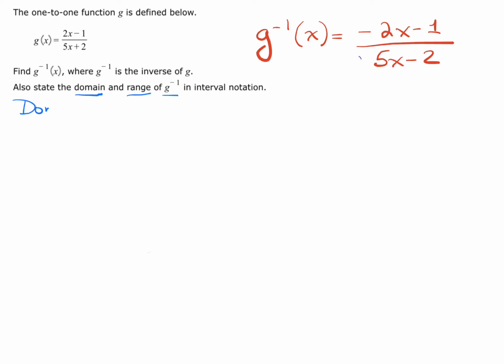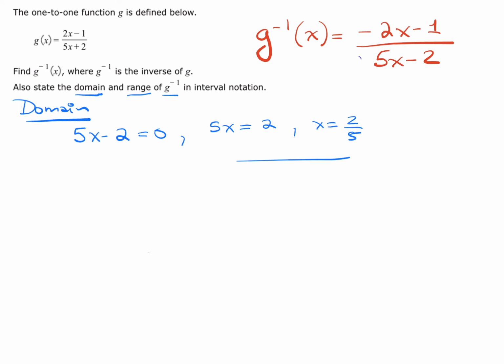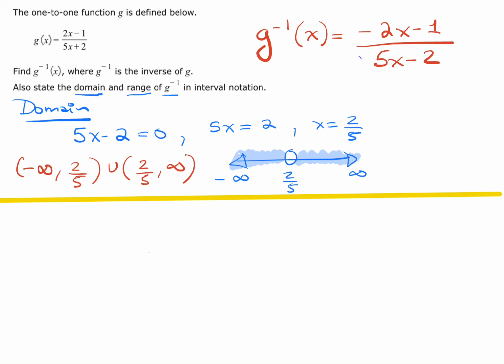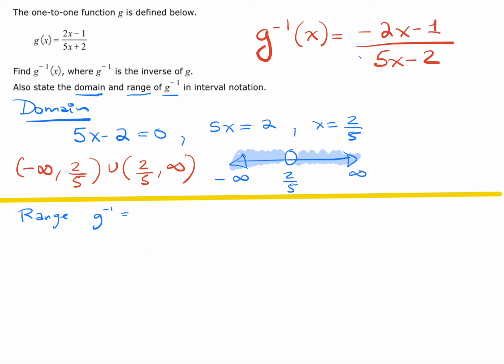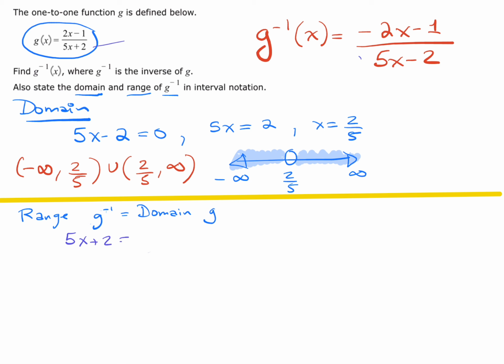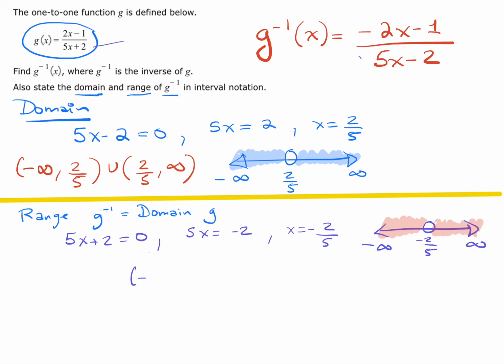How to find domain and range of an inverse function (rational) P2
Math explanation to my students about inverse functions part 2